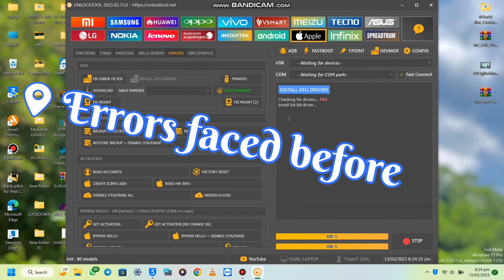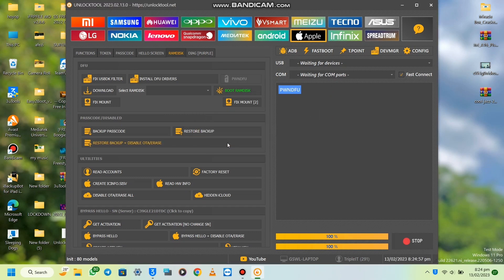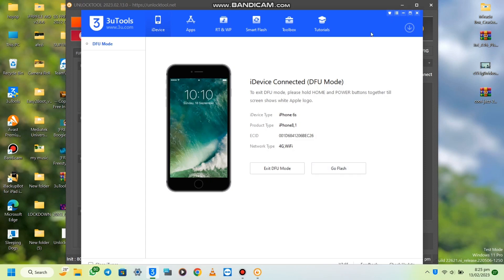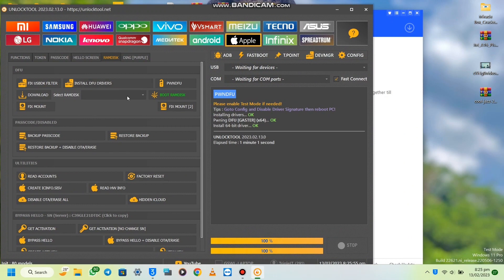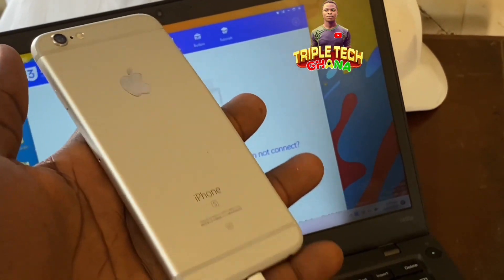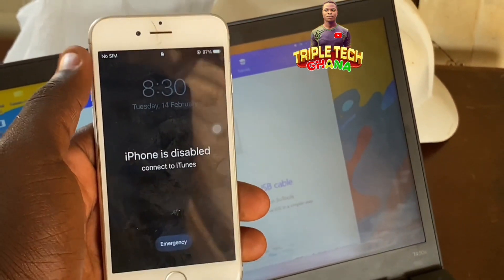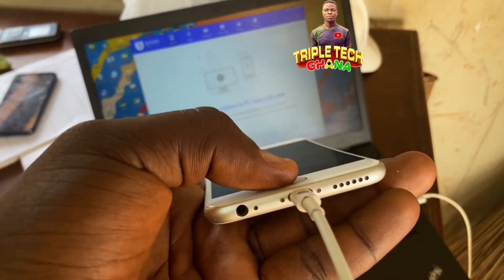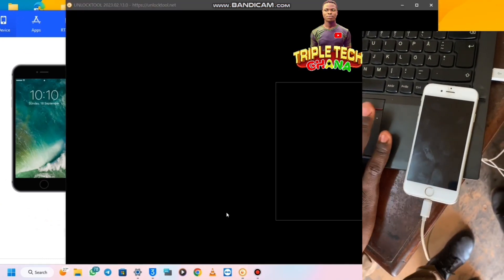iOS 15.7.3 iPhone 6s disabled iCloud bypass with Signal by UNLOCK TOOL. Fix errors@TripleTechGhana